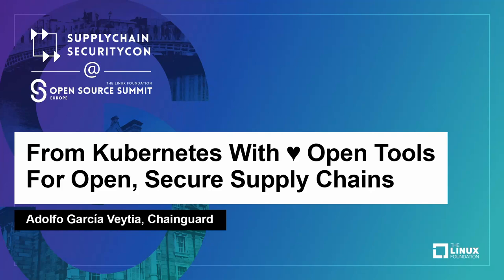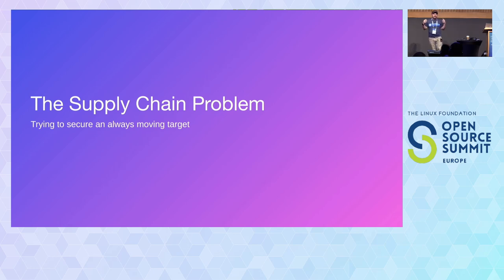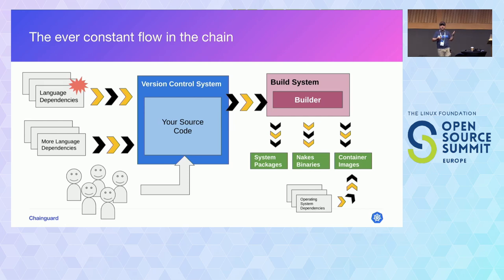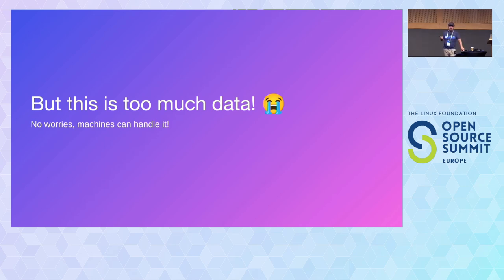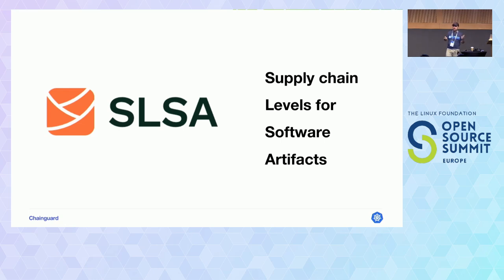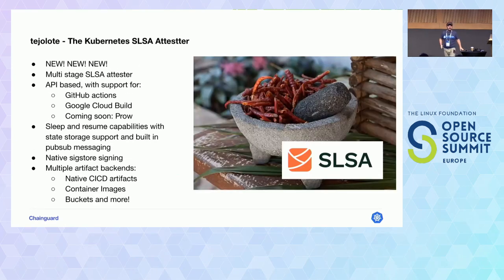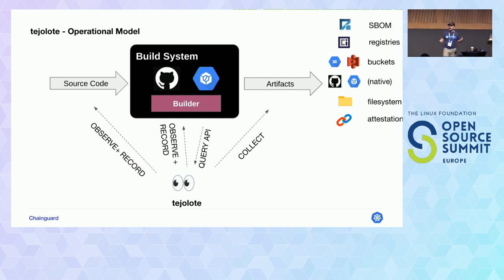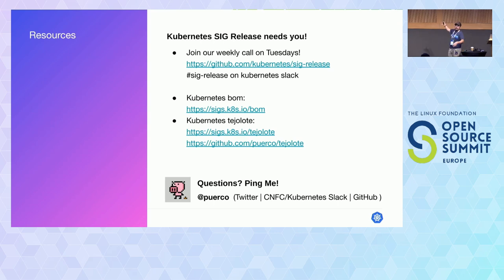From Kubernetes With ♥ Open Tools For Open, Secure Supply Chains - Adolfo García Veytia, Chainguard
For the past two years, the Kubernetes Release Engineering Team (a subproject of SIG Release) has been hard at work hardening the Kubernetes supply chain, aiming to make it SLSA Level 3 compliant by the time Kubernetes 1.25 is released. The road to level 3 has produced a complete suite of open source projects that constitute the fundamental building blocks of a secure supply chain. And now, other projects and companies can leverage the Kubernetes release toolset to secure their chains! Guided by the CNCF Security TAG Best Practices whitepaper, the Release Engineering team built a set of tools that allow anyone to: - Building and publishing SBOMs (Software Bill of Materials) - Securely releasing staged images and artifacts - Signing and verifying container images and binaries leveraging Sigstore's transparency log, CA, and public infrastructure - Generating SLSA attestations of each step in a release pipeline All release tooling was designed from the get-go to be completely general-purpose and the talk will feature how other projects beyond K8s itself are using them in their releases. To finish the talk, Adolfo will demo a reference implementation of a SLSA-compliant pipeline using the K8s Release Engineering tools which any project can use to build its release process.